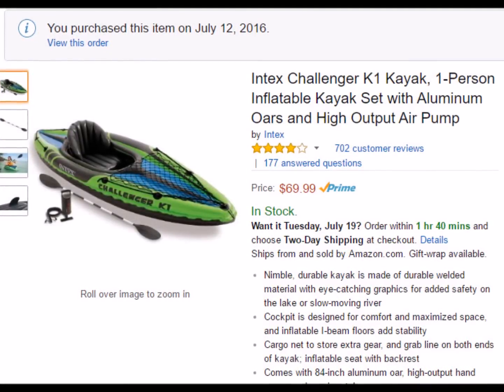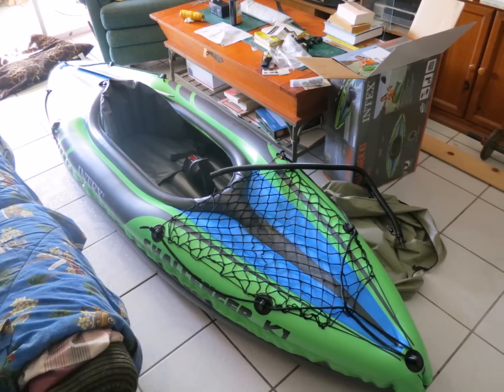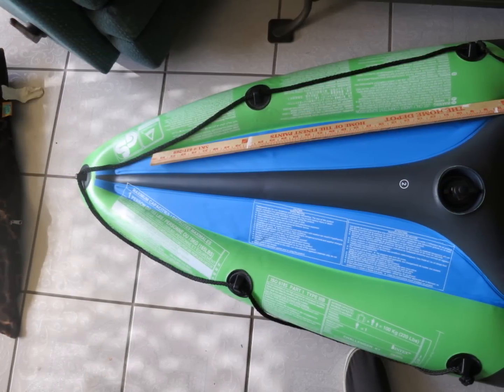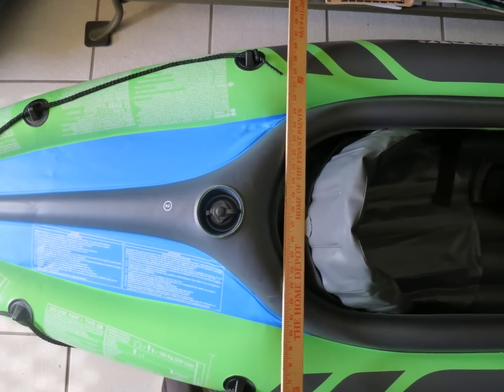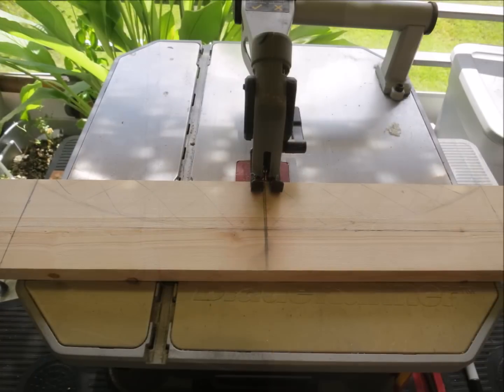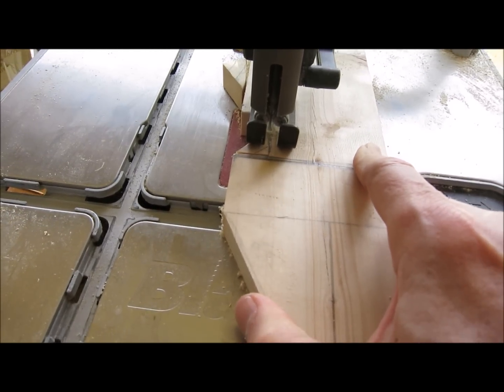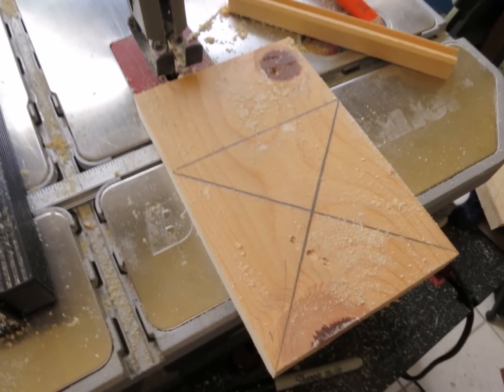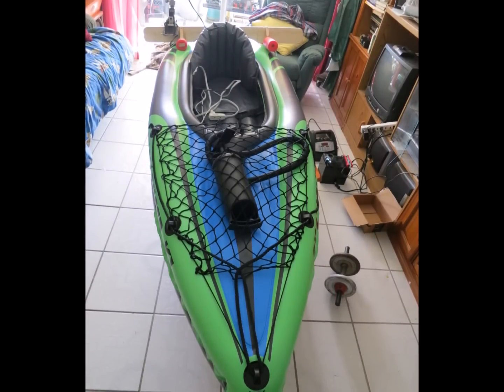DIY $2 Motor mount for inflatable & rigid kayaks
I recently purchased a very small $60 Intex K1 inflatable kayak. In this video, I show how I made a motor mount with my Rockwell Bladerunner to attach to the kayak. If you don't have a Bladerunner you can use a jigsaw. I will be posting a video of me using the kayak next week. The cost to make the motor mount was less than $2.
 I am using an old lightweight 12 pound thrust Shakespeare trolling motor. The motor does not have a lot of thrust but only weighs about 6 pounds and is a good match to the tiny kayak. It will be interesting to see how fast I can make the light kayak move with the low powered trolling motor. On the plus side, the motor should use very little power which brings me to the subject of the battery I am using.
 I bought the sealed Mighty Max  12 volt 35 amp trolling motor battery on amazon and it only weighs about 17 pounds.  The  low amp draw of the motor should allow me to use the battery long enough for my expected use. I am hoping to get at least 2 hours of use from the battery and when combined with my paddling and taking advantage of wind and tide should last well past my desire to sit in the kayak.
 I always try to go upwind or up current in my boating adventures which allows me to use the wind and tide to take me home and make any paddling easy.
The motor mount will have very light forces applied to it and should work fine. I will add rod and net holders on the opposite side from the motor which will balance the mount better. I may add some bracing by attaching a cord to the interior of the kayak where the seat straps attach on the side and take some pressure off of the side mount attachments.
 Adding up everything,I am over the 220 pound weight limit of the boat by 10 pounds so will only be using the boat in protected non alligator water. More importantly, it will be unlikely I will be able to get back in the kayak if it overturns so I want to be close to shore in calm water.  Always wear your life preserver and make sure you can climb back on board any overturned boat or make sure you are close enough to shore you can reach shallow water to stand up and get back in the boat. Ask me how I know.:)

 I have links below to amazon where you can see reviews and purchase any item mentioned and I also have a link to my playlist on my channel where I will be posting updates on the kayak and motor.

Intex inflatable kayaks

Rockwell RK7323 Blade Runner
X2 Portable Tabletop Saw

DIY low cost boats, sailboats, kayaks, canoes